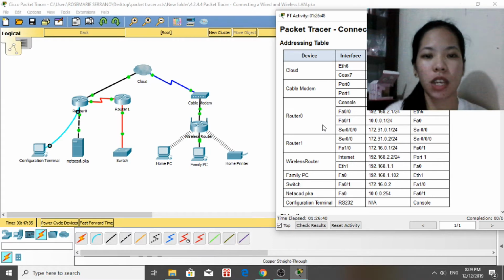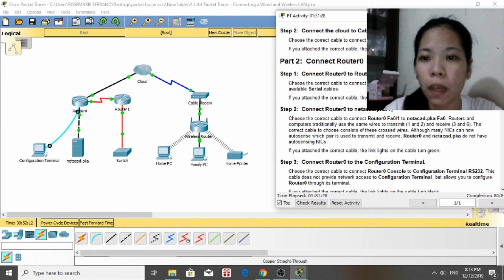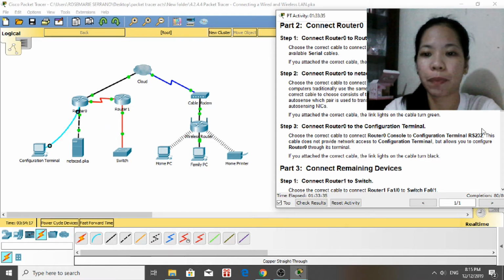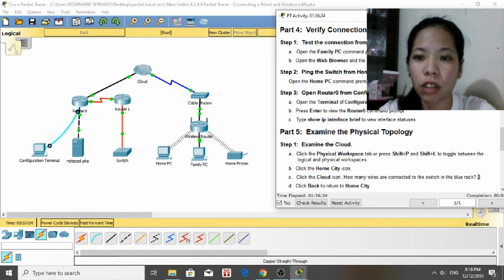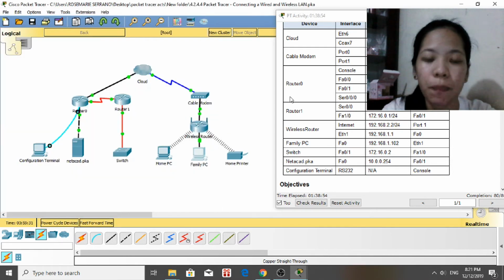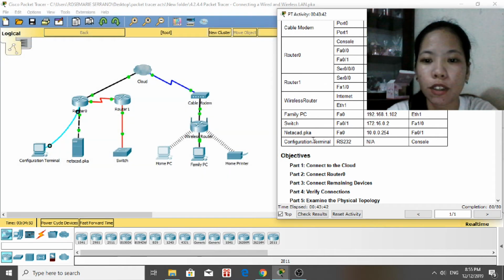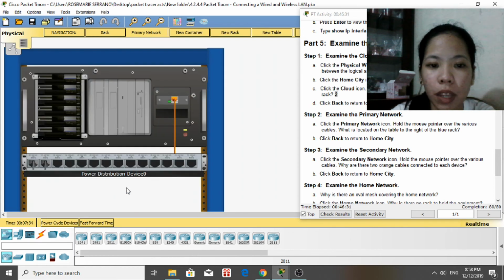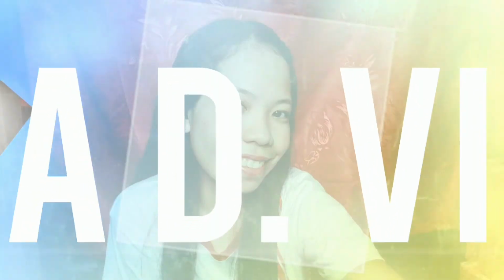Packet Tracer Chapter 4 (Kisha Lyka Villanueva)